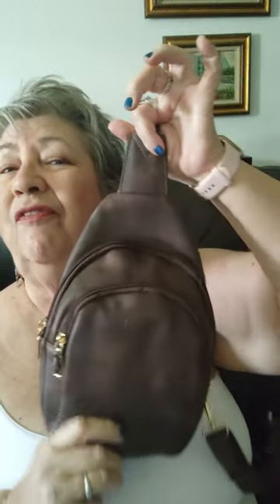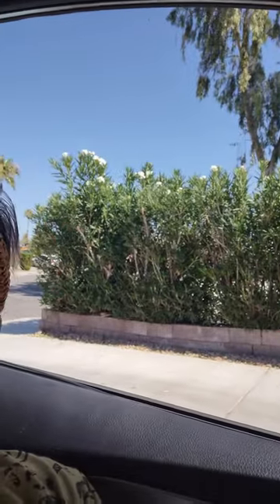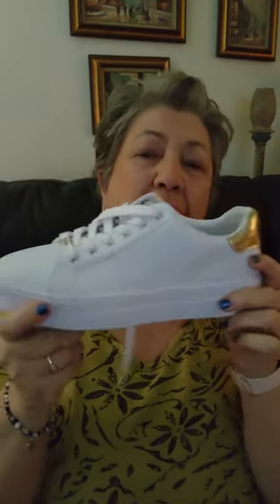Part 1 Amazon Mini Haul...with Ross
Ordered a few items for my road trip and every day use. Some items are from Ross. I did return the cup holder with tray because for me it just didn't work. (See up coming Part 2 Amazon Mini Haul w/replacement) The sneakers from Ross I returned and got the same shoe in an 8, with a flawless return. They fit so much better. I saved about $14 buying these shoes at Ross vs Kohl's or Amazon. (I'm not a sock person...) The green top is  3X made in Vietnam by Naif, at Ross for $6.99. (Couldn't find a comparison)   Cavalini Denim/Chambray Hooded Jacket 3X, found on Posh reg. $90 for $35 and I paid $4.99 at Ross.